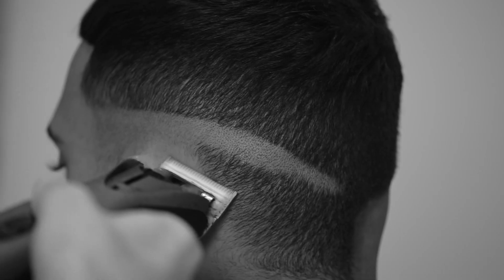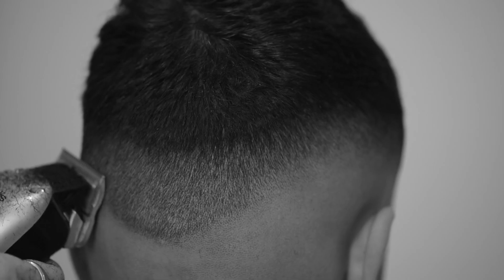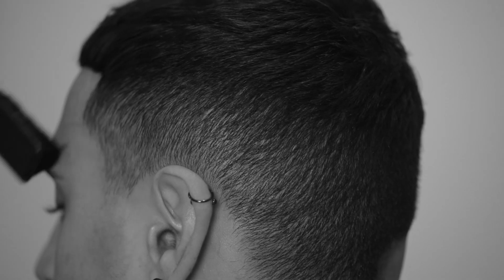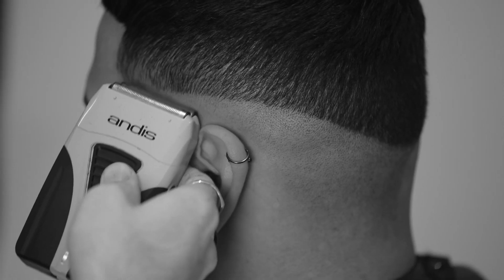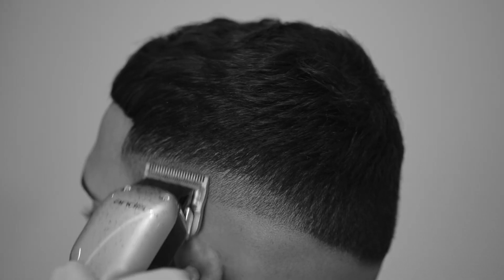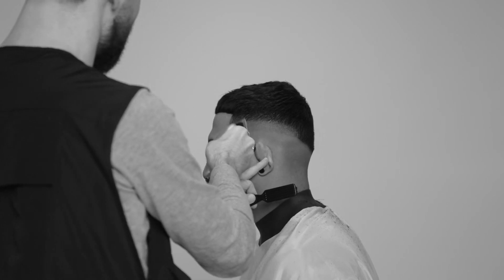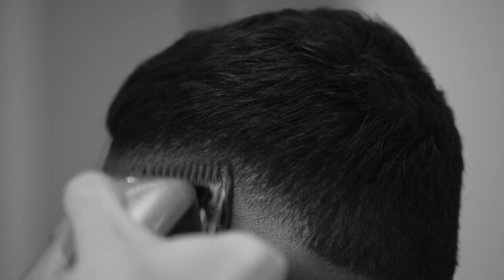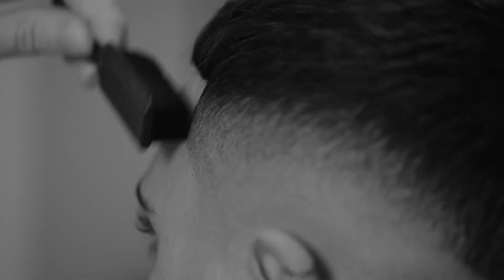SKIN FADE X CROP - 2 MINUTE TUTORIAL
Welcome the first haircut tutorial on my recently created YouTube channel!

This video will cover just one of the techniques in which I use to create a skin fade.

Video: @shotography